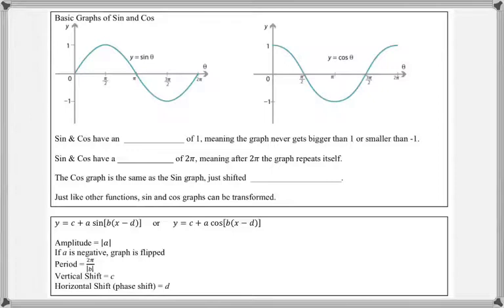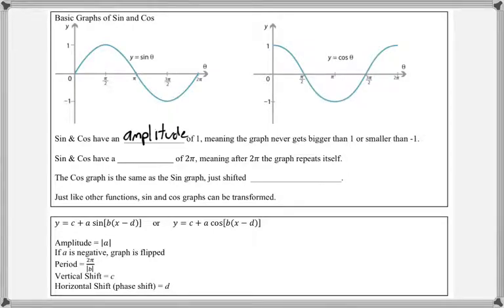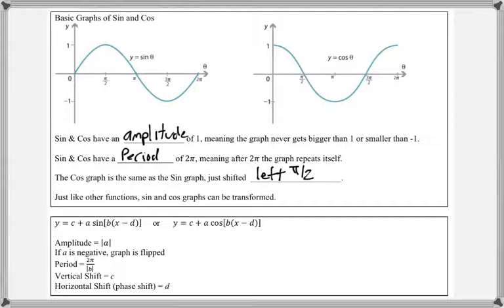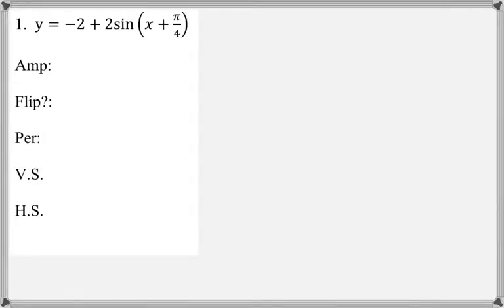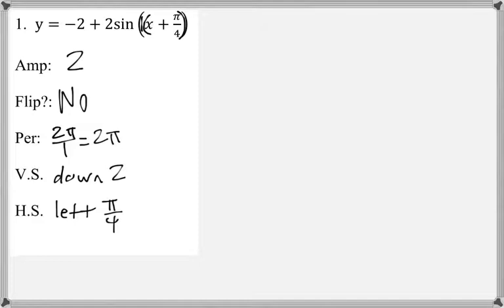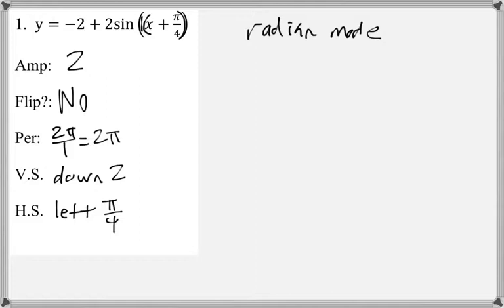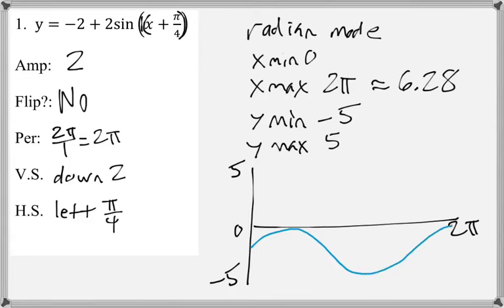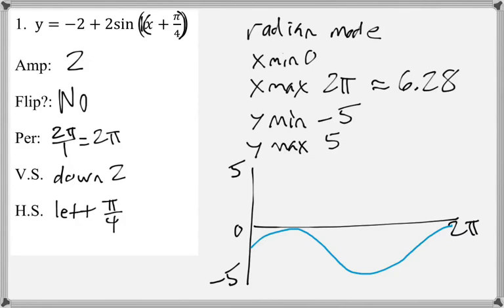Math 151 : 6.1 #1 (PreCalculus Tutorial : Graphs Of Sin & Cos)